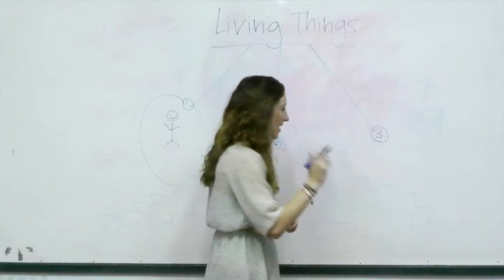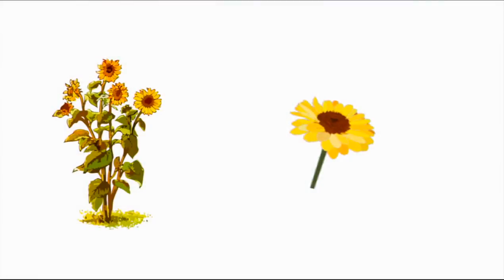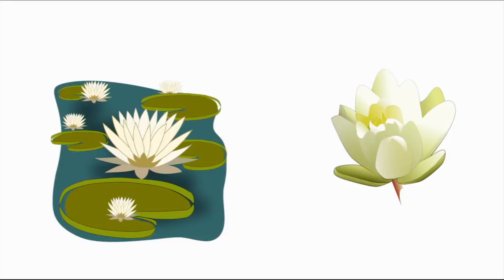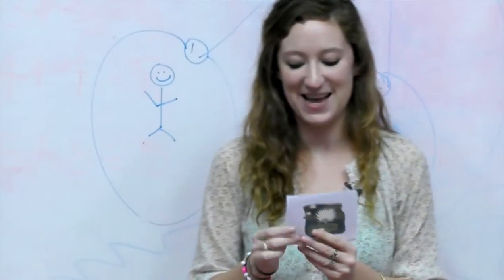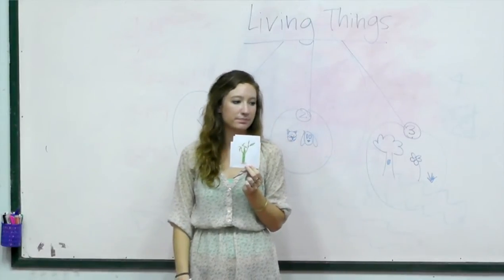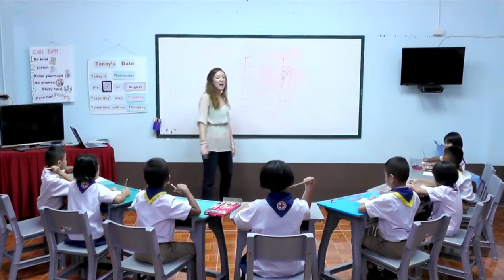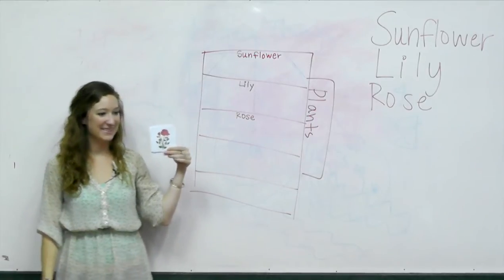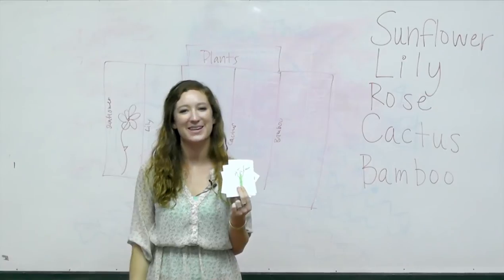Year 1 Science, Lesson 22, Habitats Part 2